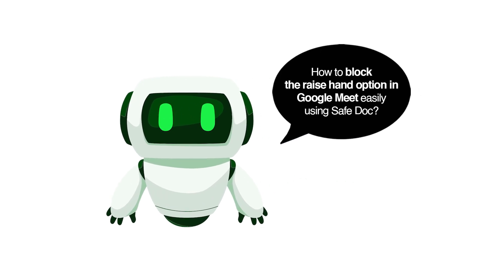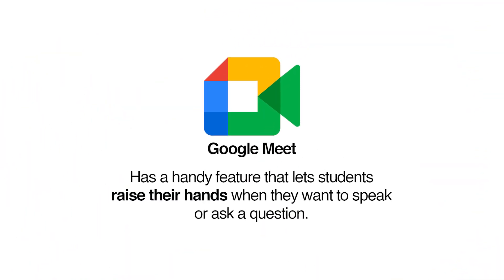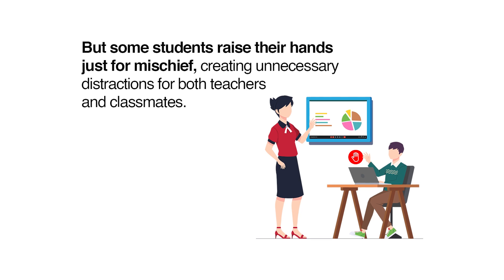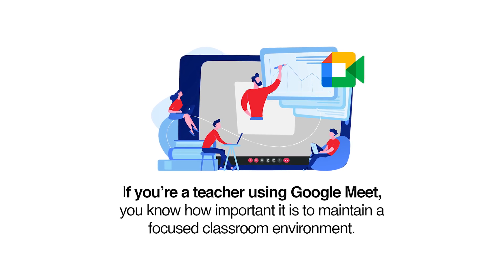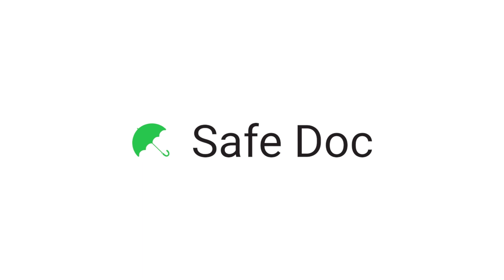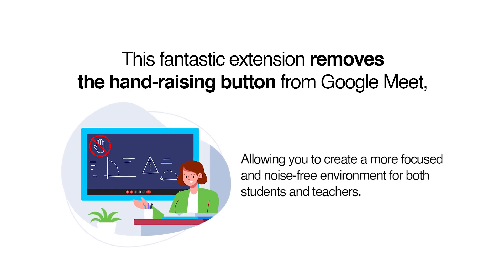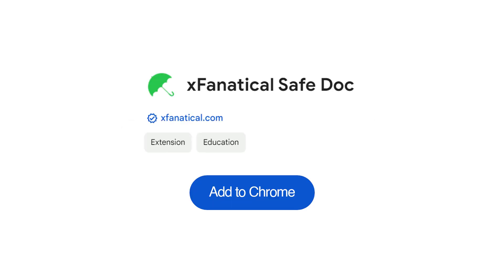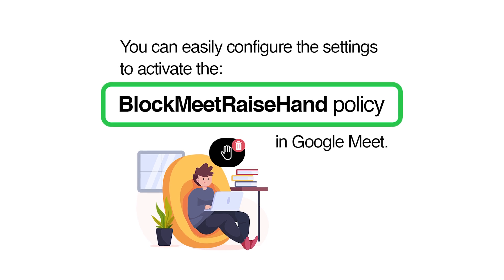How to Block the Raise Hand Option in Google Meet using Safe Doc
Learn how to block the raise hand option in Google Meet using Safe Doc, a valuable tool for google workspace for education, particularly in k-12 schools management. This tutorial is part of our google workspace tutorials series, providing essential google workspace tips and tricks for educators. By blocking the raise hand option in Google Meet, teachers can better manage their virtual classrooms, ensuring a more focused and productive learning environment. This method is especially useful for google classroom users who want to minimize distractions during online lessons. In this video, xFanatical will guide you through the process of blocking the raise hand option in Google Meet using Safe Doc, making it an invaluable resource for educators looking to enhance their google meet experience. By the end of this video, you will know how to block the raise hand option in Google Meet, allowing you to take full control of your virtual classroom and improve the overall learning experience for your students. Whether you are looking for a way to block raise hand option in Google Meet or simply want to explore new ways to use google meet, this video is for you.

About Us:
xFanatical is a software development company in Cupertino, California, USA. Established in 2019. The focus of the company is on two main sectors. One is Education and, business organizations. We're helping both in making their work faster and smoother by automating them by integrating our custom solution with Google Workspace. Visit the below-given links to explore our products.